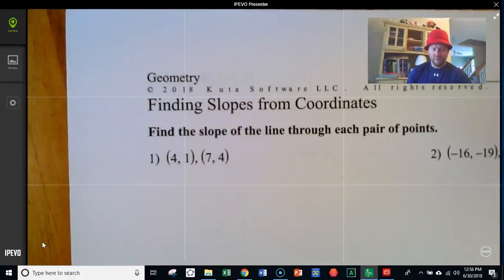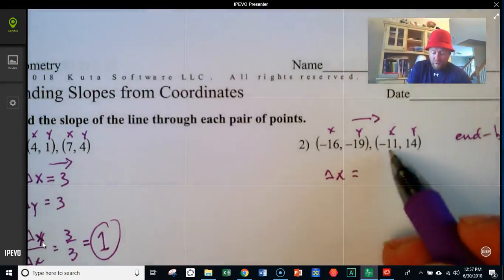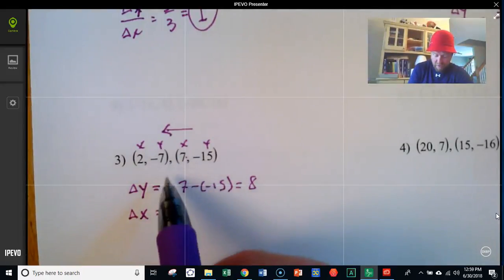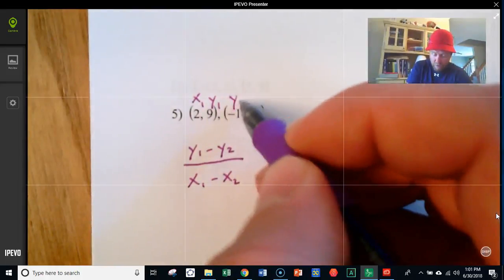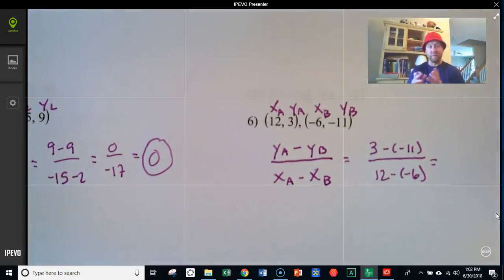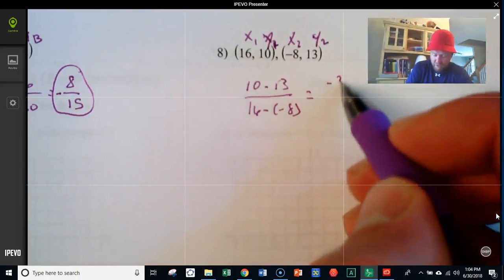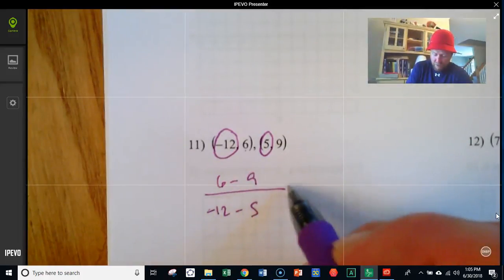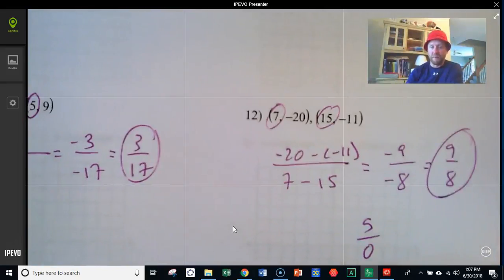Finding Slope from Two Points